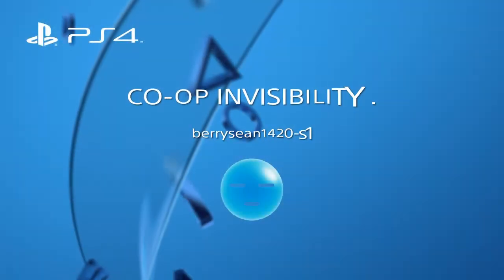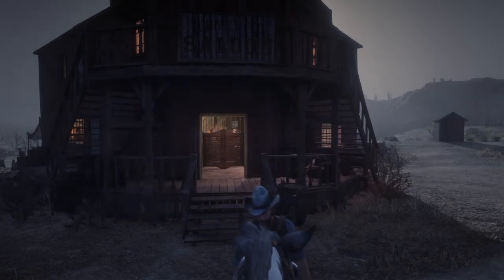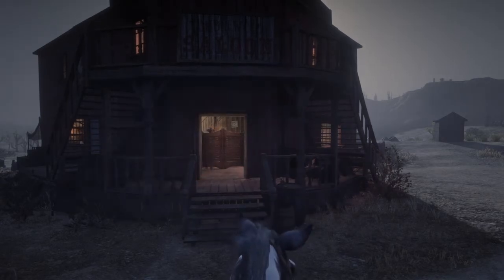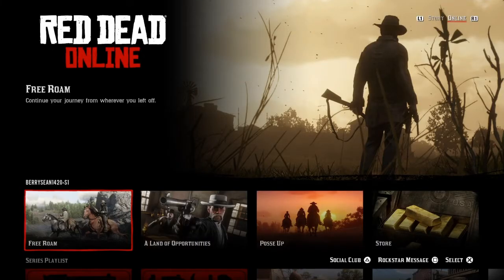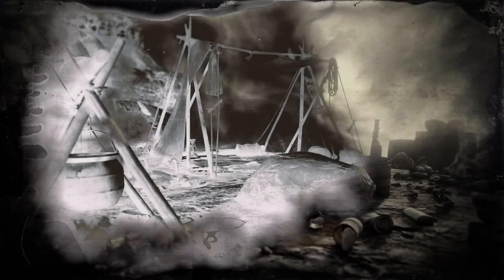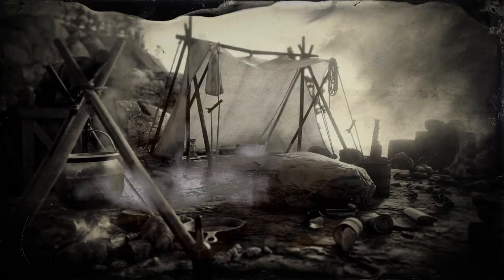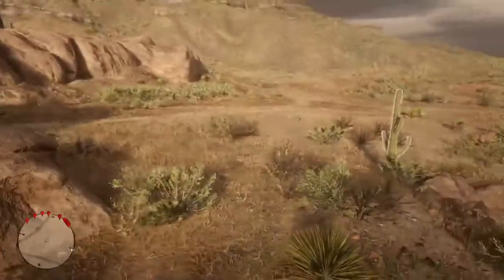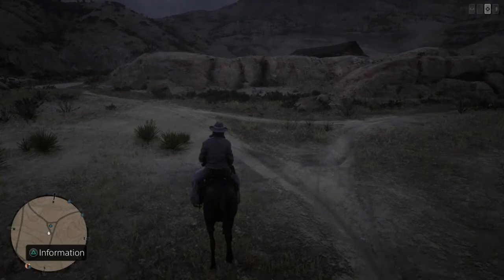NEW CO-OP INVISIBILITY GLITCH Red dead redemption 2 online.